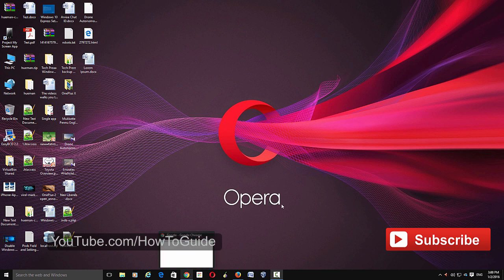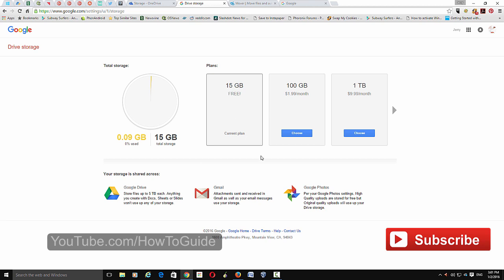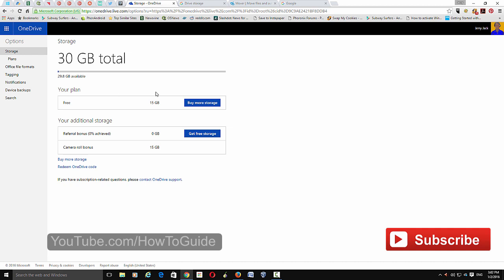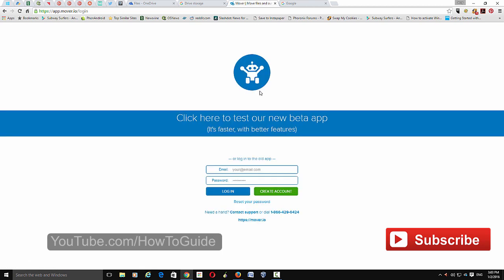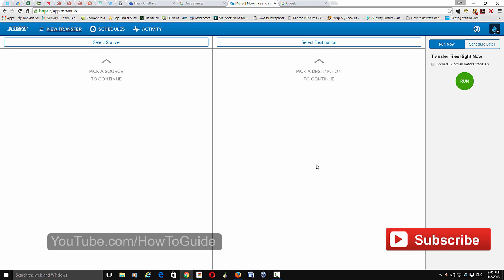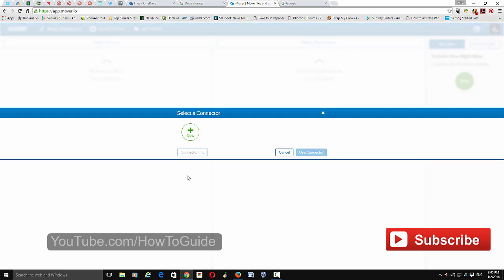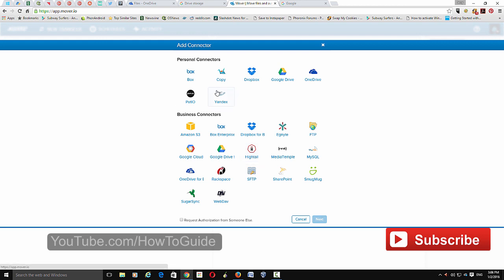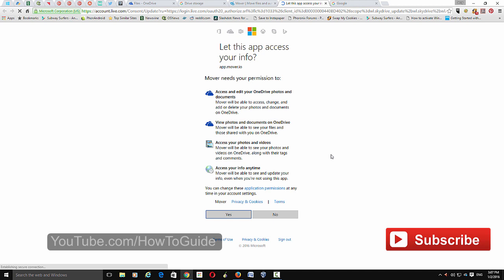OneDrive to Google Drive- Move Files from Any Cloud Storage to Another One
In this video you will learn how to move all your files and folders from One Cloud service to another cloud storage.